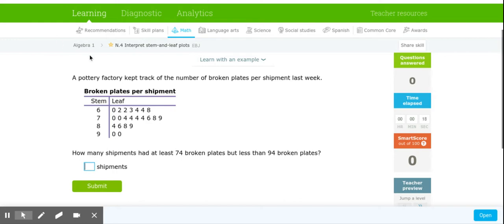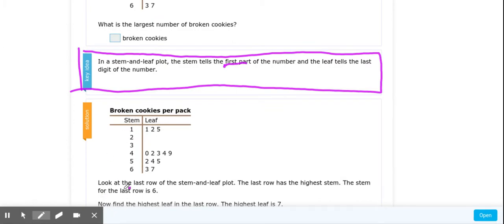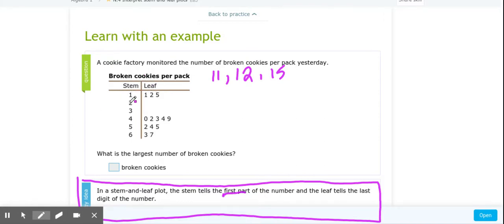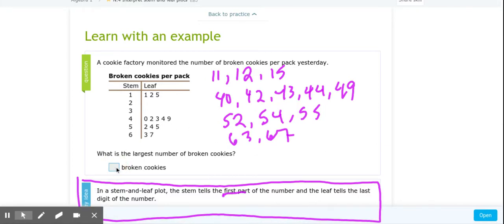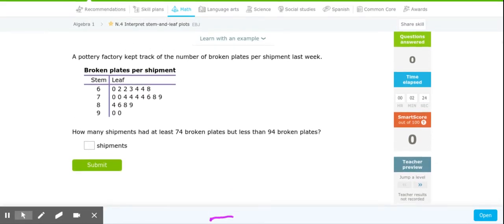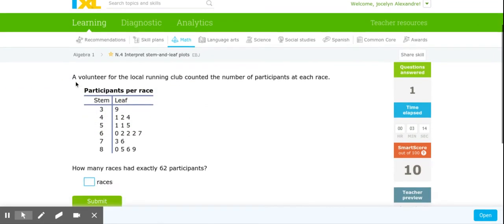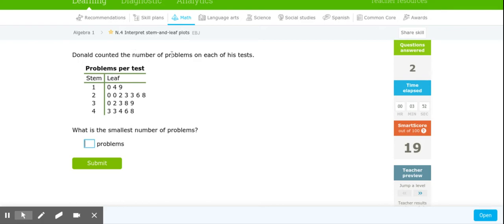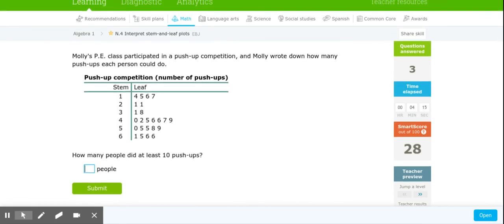A1.N4 - Interpret stem-and-leaf plots (Algebra 1 practice)